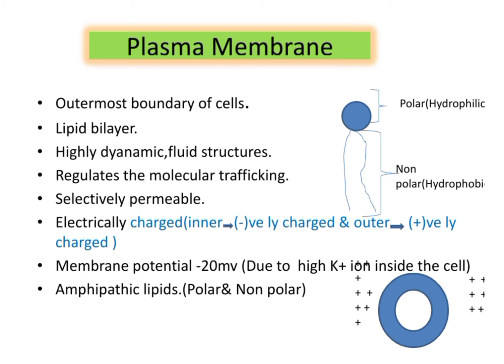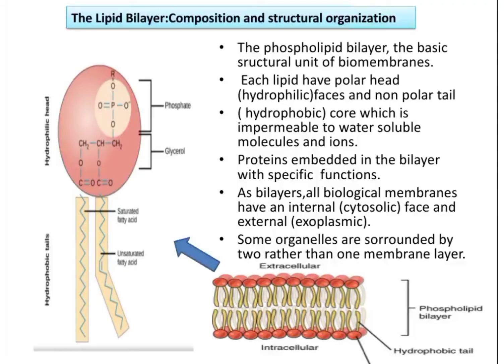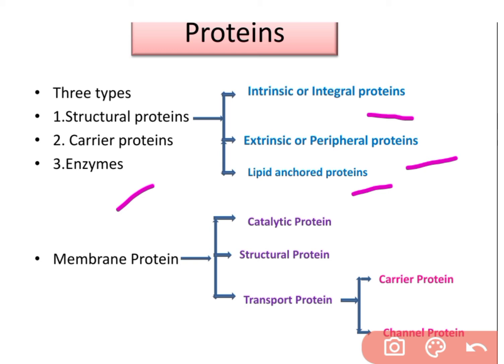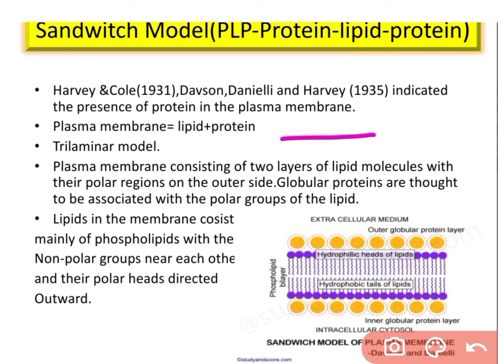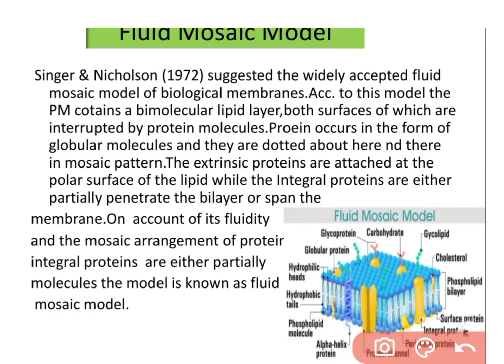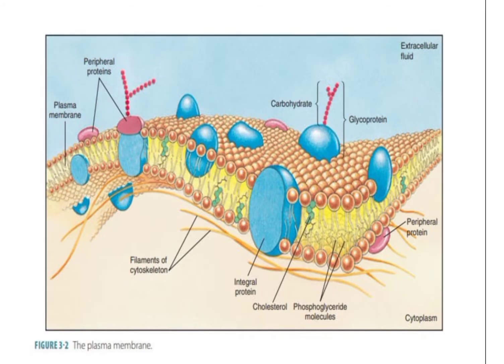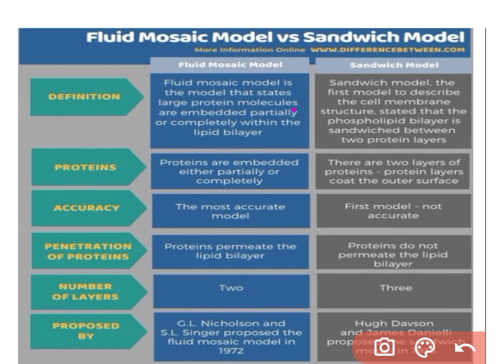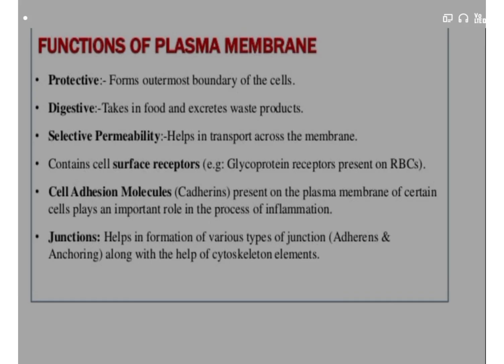||BOTANY||Plasma Membrane Structure and Function for B.Sc ,M.Sc and other exam ||ND'S BIO TEACHING||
Nd's Bio Teaching
ND'SBIOTEACHING
nd's bio teaching